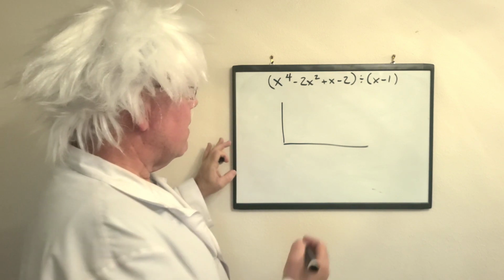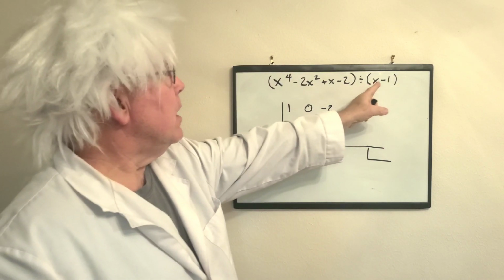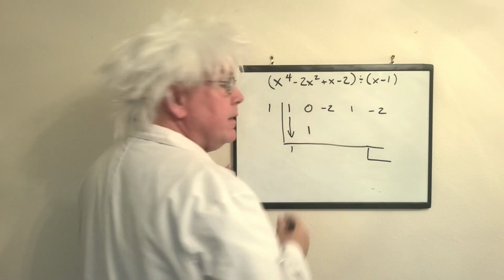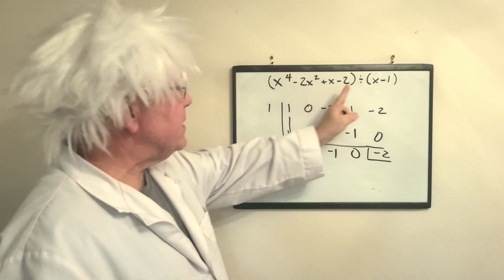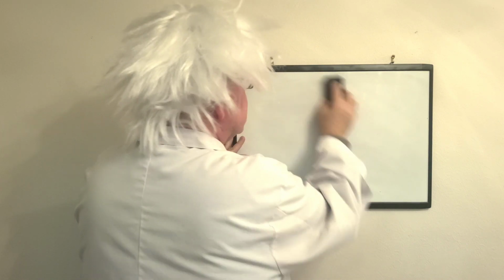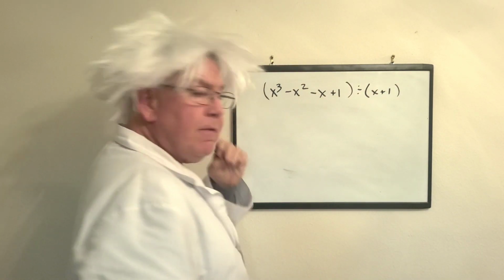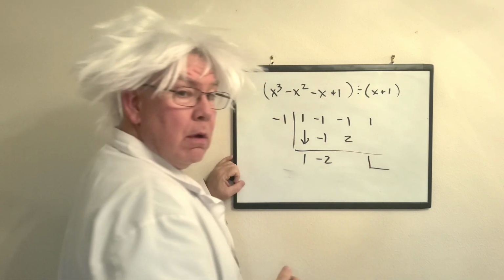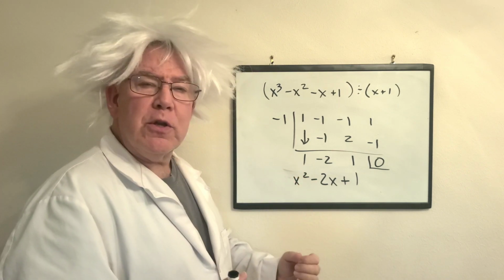How to Divide Polynomials using the "DRAMATIC DEAD L" | Professor AlgeBro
In this video: Professor AlgeBro teaches us how to Divide Polynomials one last way using Synthetic Division.